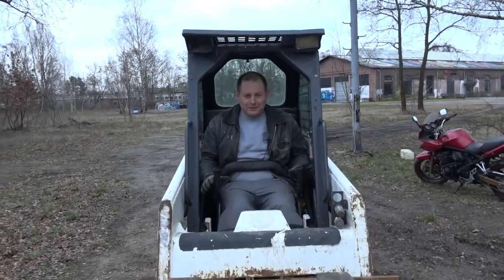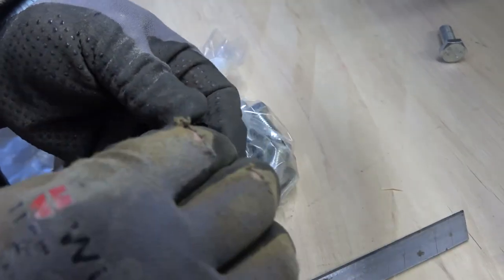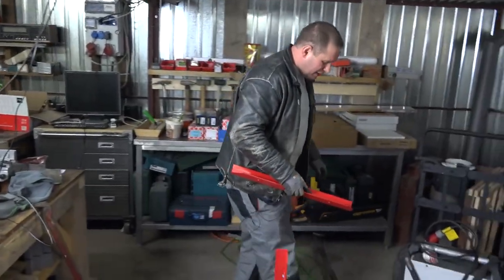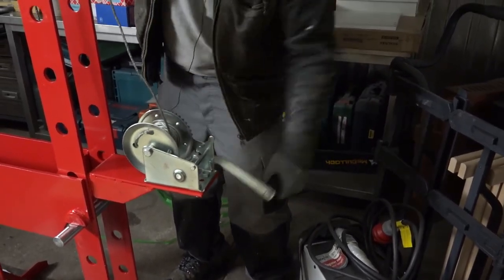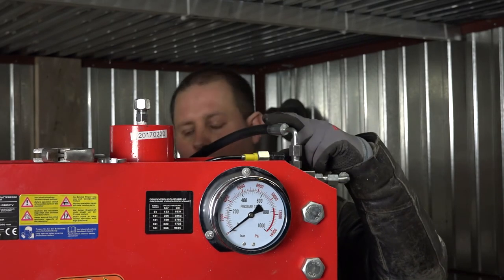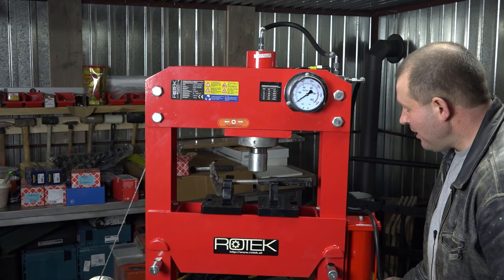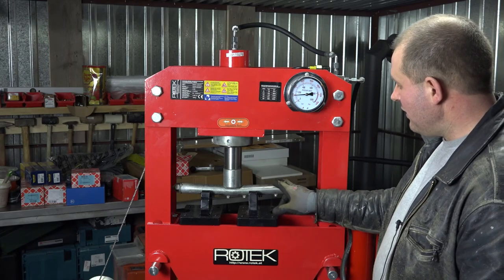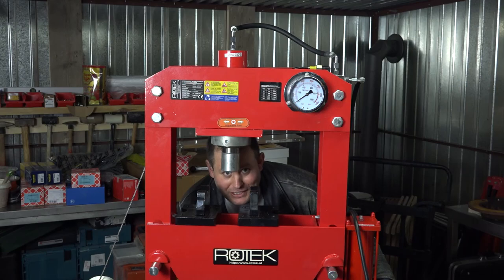ROTEK 30t Werkstattpresse (30T Hydraulic press) WZWP-030MPV review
ROTEK 30T Werkstattpresse 30T Hydraulic press
WZWP-030MPV review
New toy in My workshop! What can I Say? I can't resist :) Enjoy a day with Me in the workshop!

Check out this amazing Youtube channels about machines, machining, metal works, life experiments, DIY: